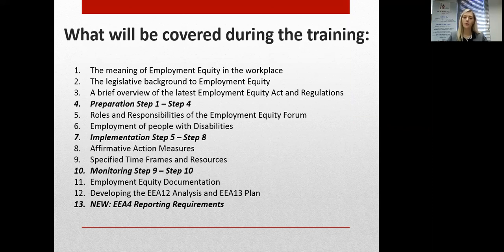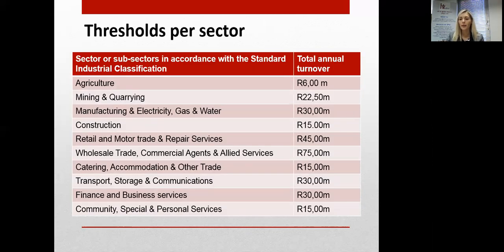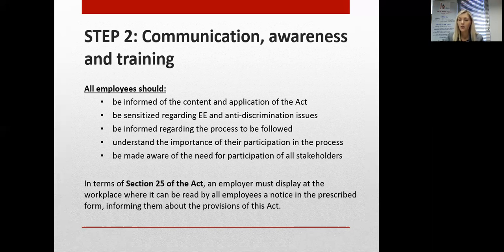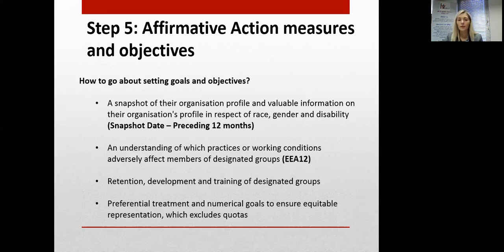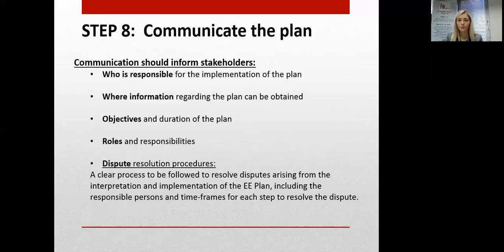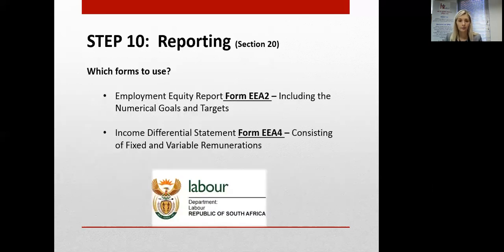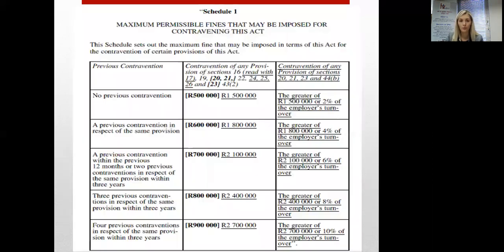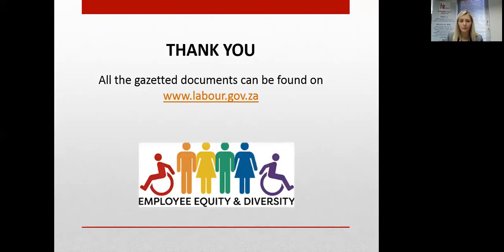HRSM Employment Equity Coaching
Is your business still compliant? Employment Equity EEA4 Remuneration Changes, Effective from 1 September 2019

🔍The Department of Labour believes that organisations have not done enough to implement Employment Equity.
As new legislation is set to make it easier for inspectors to issue fines against non-compliant organisations, so the number of companies that fall foul of the legislation to their financial detriment is on the increase.

👉The maximum fine commences at R1,500,000.00 or 2% of annual turnover whichever is the greatest for the first offence. The fines increase in relation to the number of successive transgressions.

📧 For Onsite Employment Equity Training for EE Mangers and Committee members.